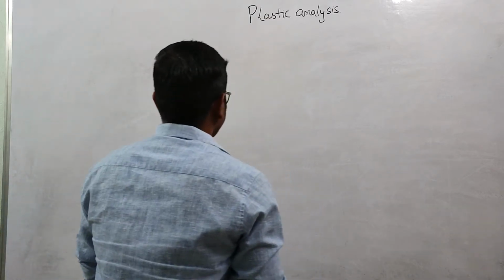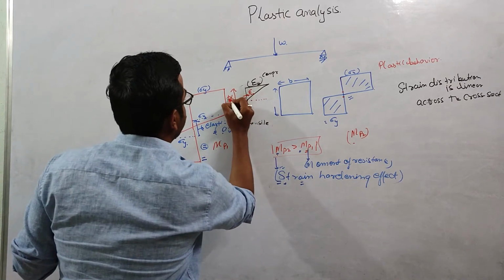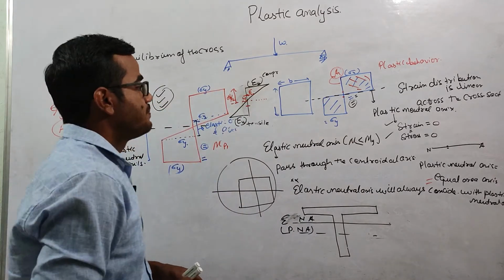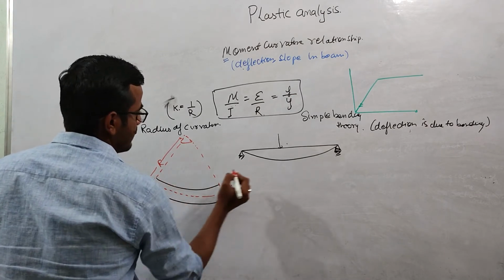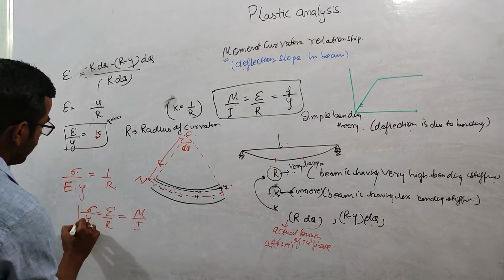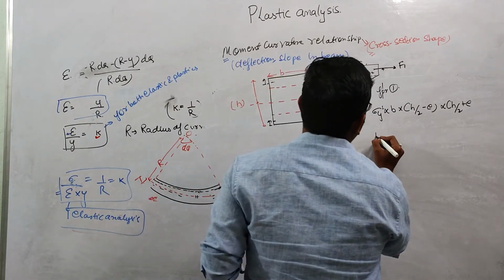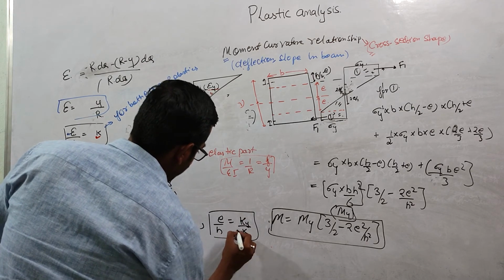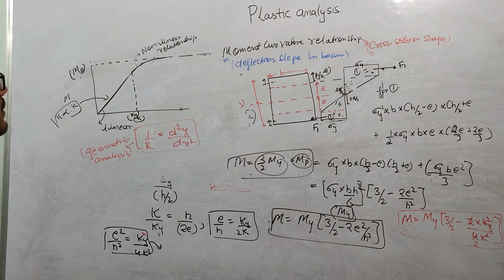Plastic Analysis/ultimate load method : Part 2 ( Moment Curvature relation ship) Detailed Discussion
In this video I discussed about Plastic neutral axis and Moment curvature relation in plastic analysis. # Plastic neutral axis, Elastic neutral axis, moment curvature relation. Elastic Bending Theory, Elastic plastic analysis, Simple bending theory, Curvature and radius of curvature.